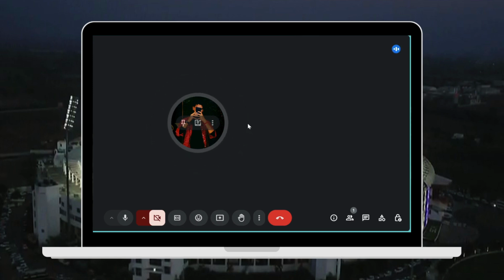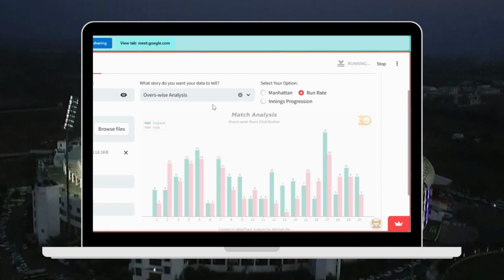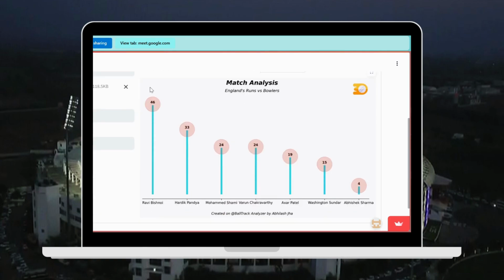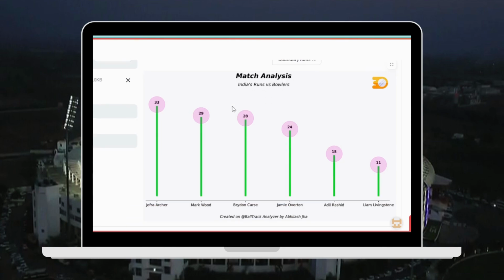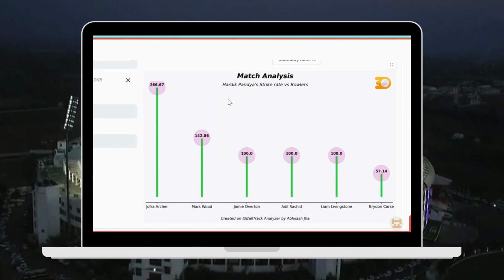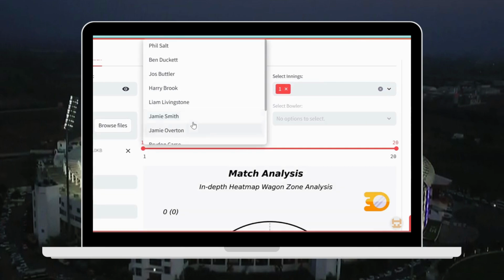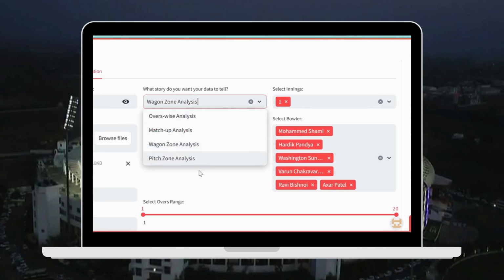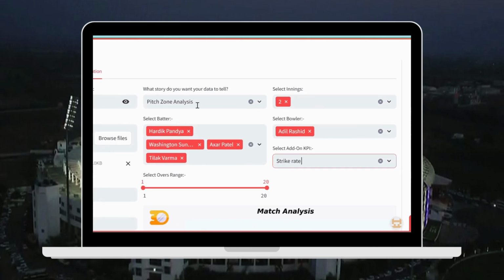IND vs ENG - 3rd T20I | Match Analysis using Graphs, Wagon Wheels & much more | Abhilash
Download StumpMike -

At Statify, we are more than just a sports media organization. We are a movement that strives to bridge the gap between fans and the deeper, unseen aspects of the games they love. With an unwavering focus on advanced sports statistics, we offer a unique perspective on performance analysis, providing insights that the average sports fan may miss. We believe that statistics can tell a story—one that enhances the way people understand, appreciate, and engage with sports.

From in-depth metrics such as Batter’s Control Percentage in cricket to various performance indicators across sports like football, badminton, tennis, chess, and more, we provide detailed updates and overviews that go beyond basic match results. Our goal is to offer a deeper, more informed experience for sports fans, unlocking data and information that fuel greater knowledge and discussion. Our commitment extends to all relevant sports that hold significance to Indian fans, both domestically and internationally.

We understand that sports fans are often left with a limited view of the game—the final score, the basic stats, and the highlights. However, at Statify, we focus on the nuances that define real performance. From breakouts of players’ strengths and weaknesses to predictive analyses for upcoming games, we ensure our community has all the tools to follow sports with an elevated perspective.

Every match holds a story, and we believe in telling it through detailed match previews and result analysis. Our expert-written articles and videos provide fans with a roadmap to every game. Whether it’s a pre-match breakdown or a detailed post-match analysis, we ensure fans understand the statistics that made the difference.